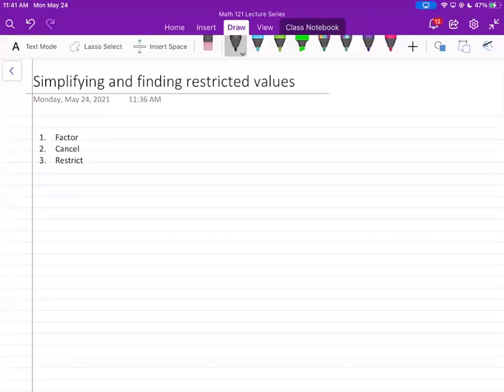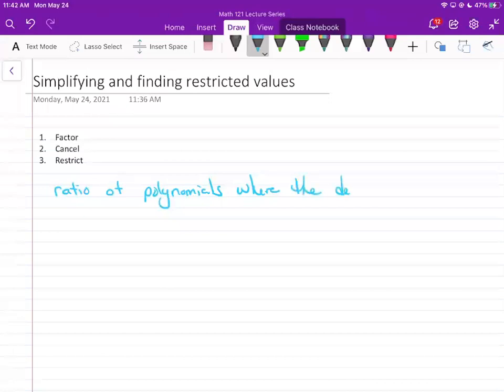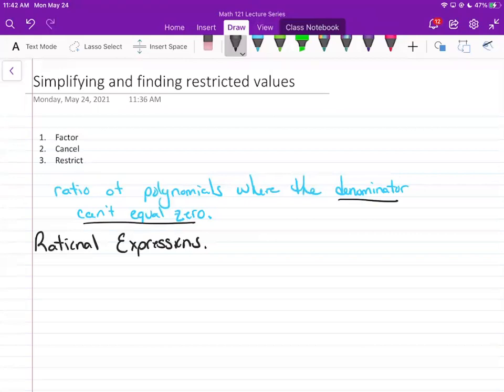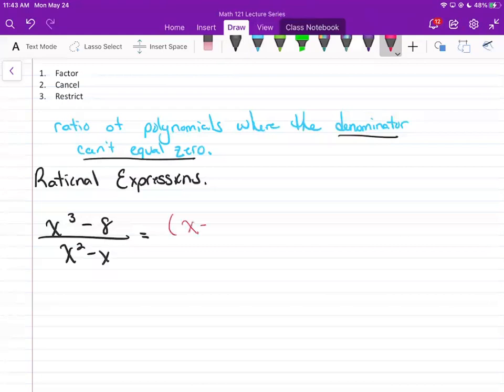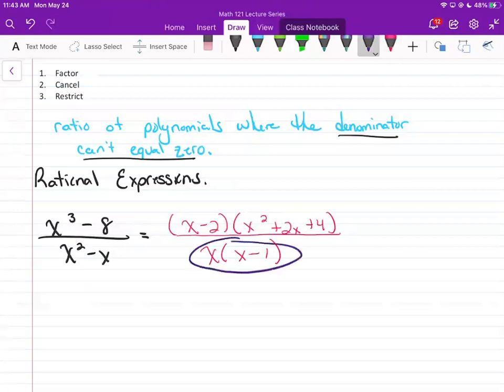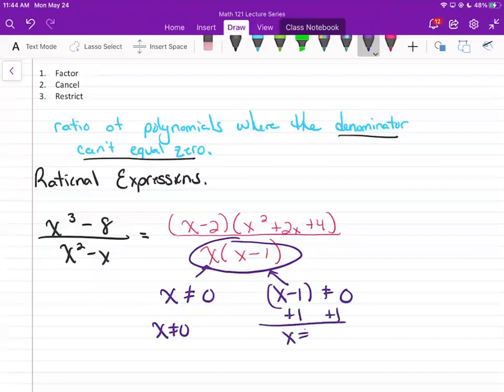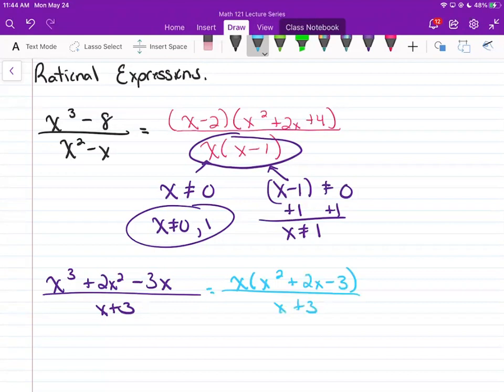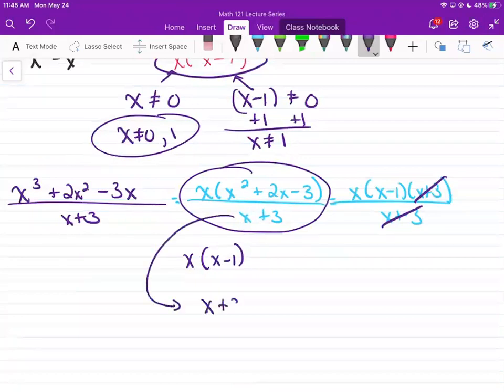Simplifying Rational Expressions and Finding Restricted Values